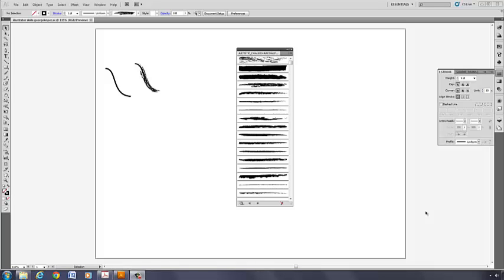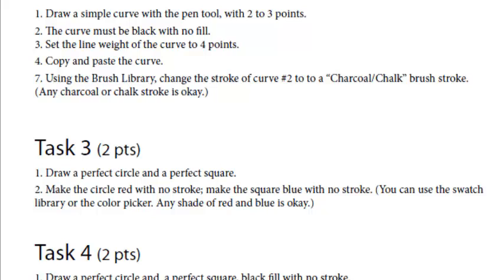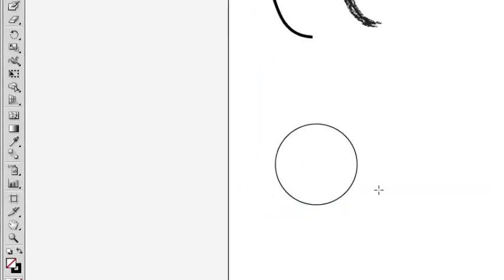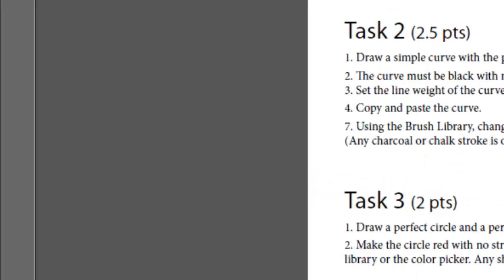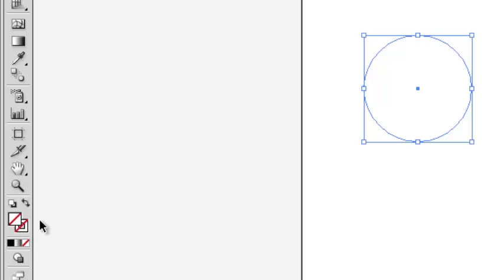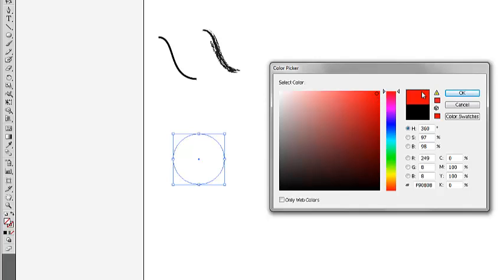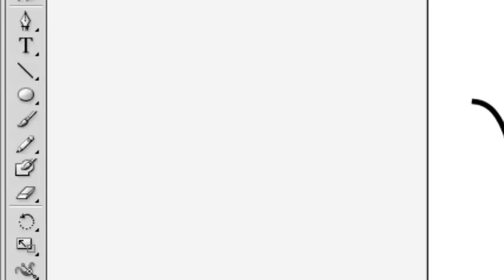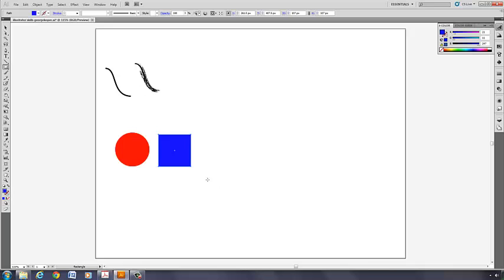illustrator skillsl 003